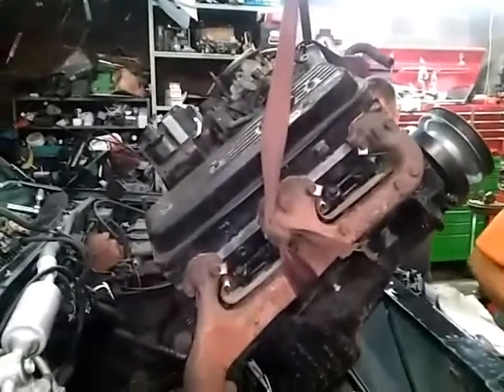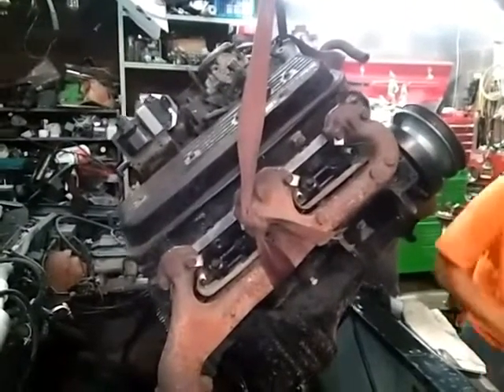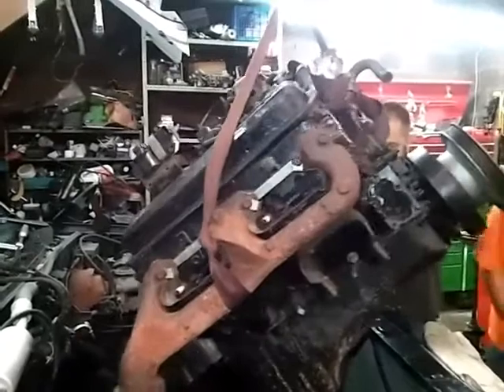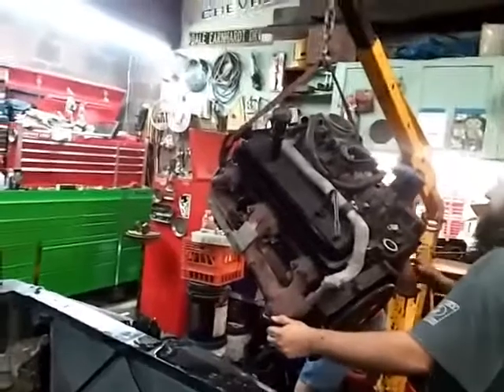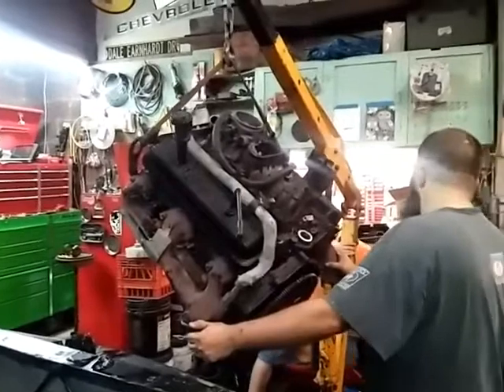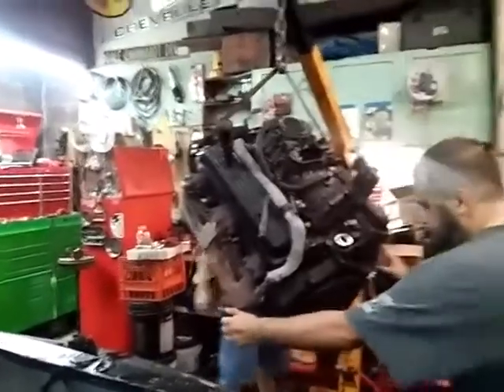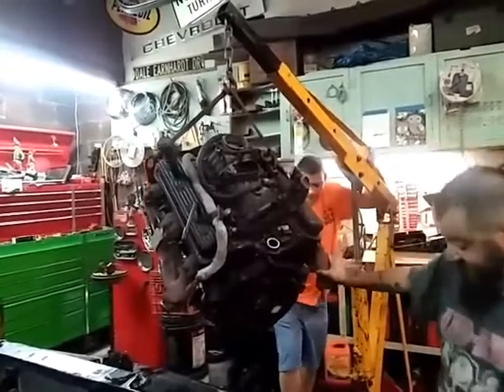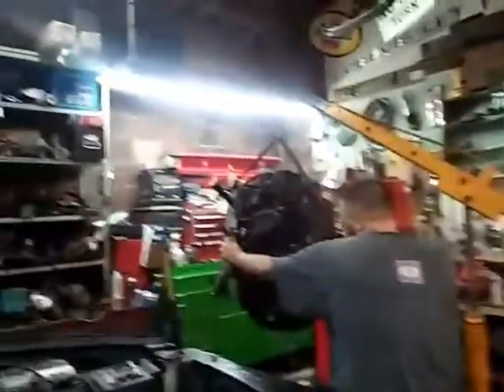Pulling chevy 350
The garage